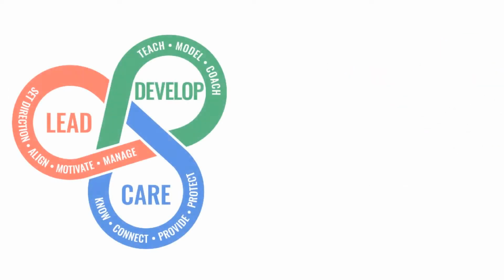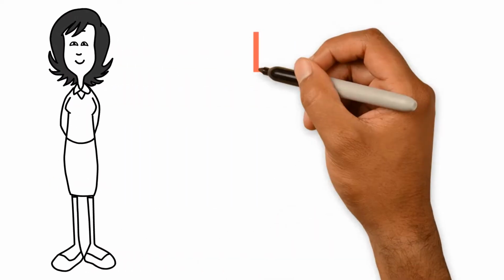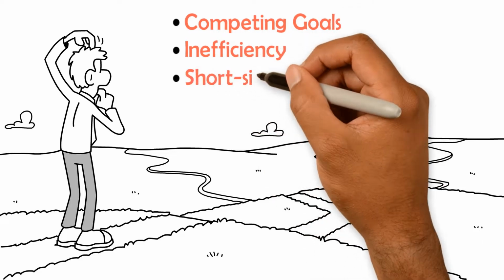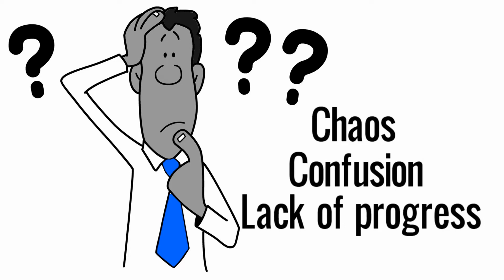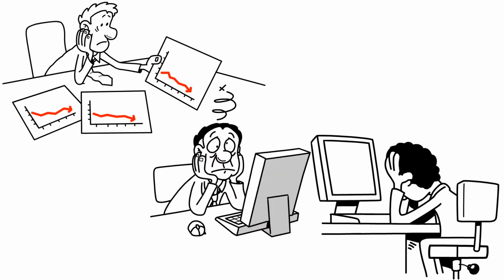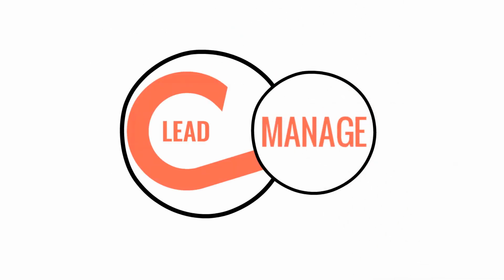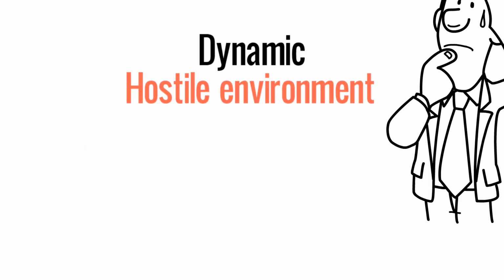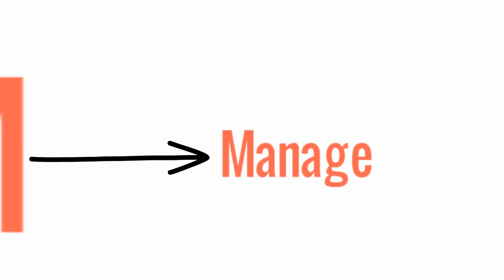Lead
Let's take a close look at the primary responsibility of Lead within the LDC Model.